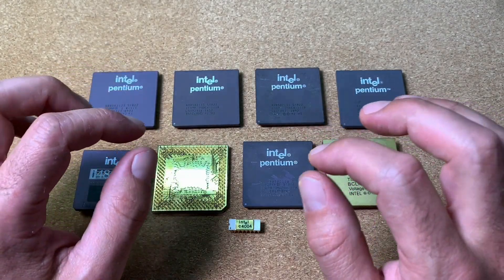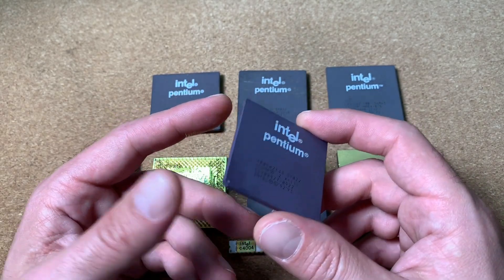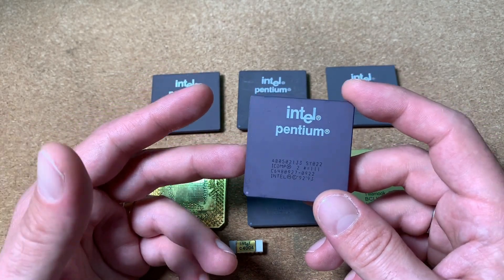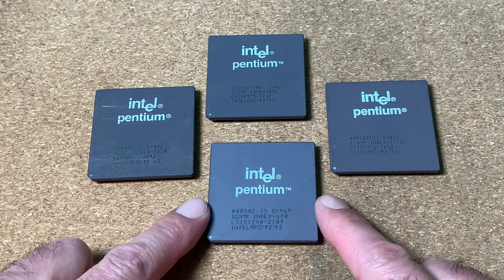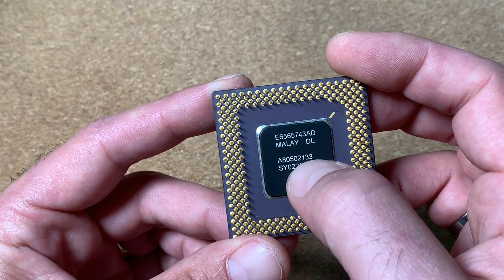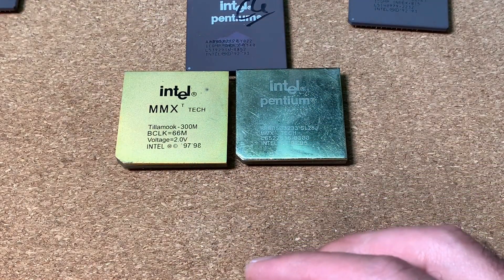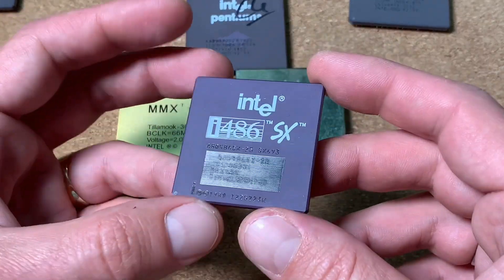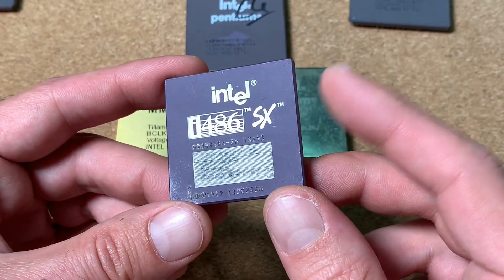Faked Pentium CPUs / Huge Crime Story in 1996 + Giveaway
Here you will see faked Pentium CPUs from the 90's and you will hear the whole story of this crime in 1996. I will show you how they reprinted this cpus and how you can identify them. Byside that I will show some other interesting China chips and a interesting C4004 fake.